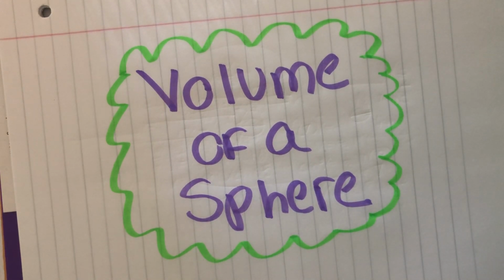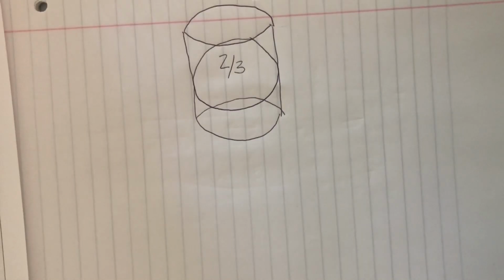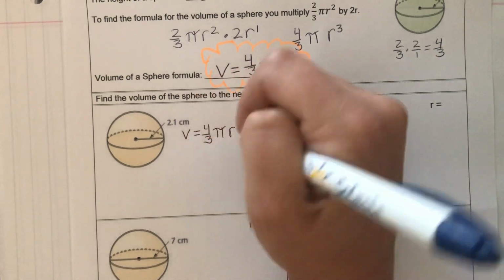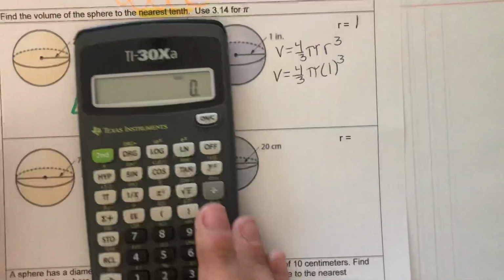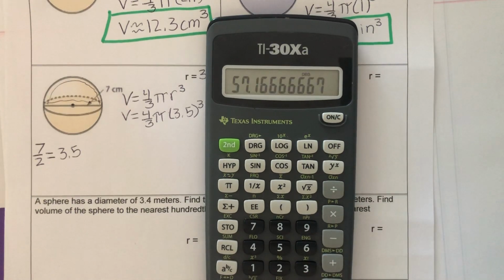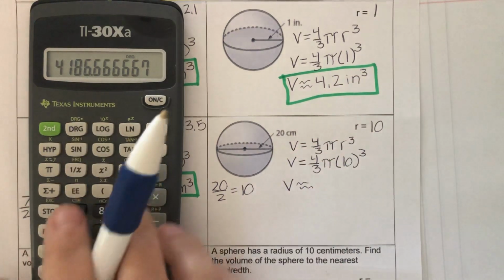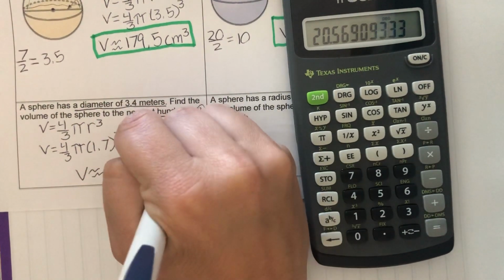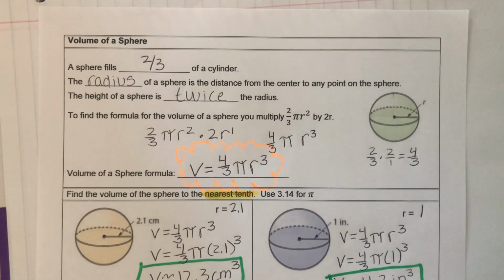Volume of a Sphere